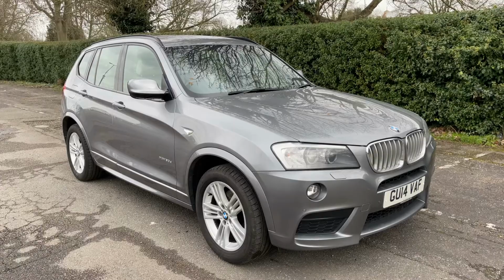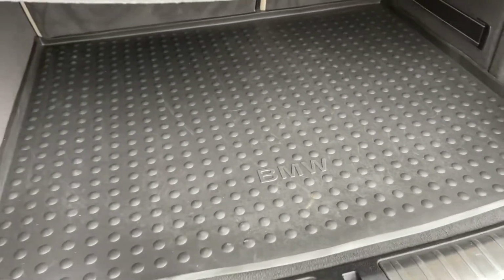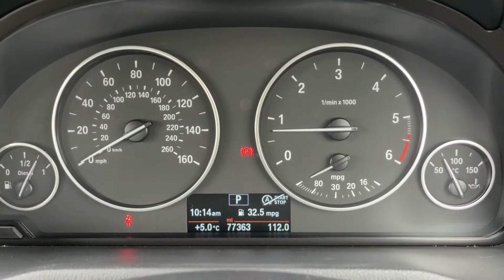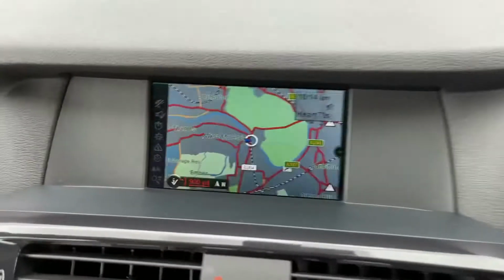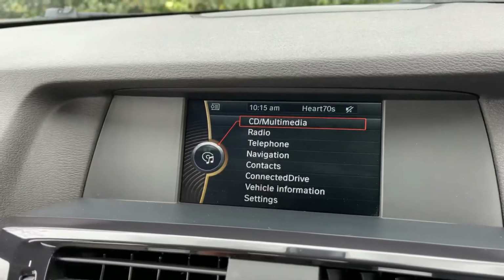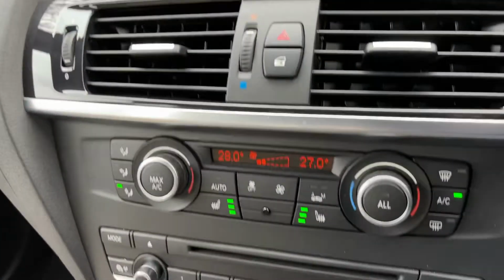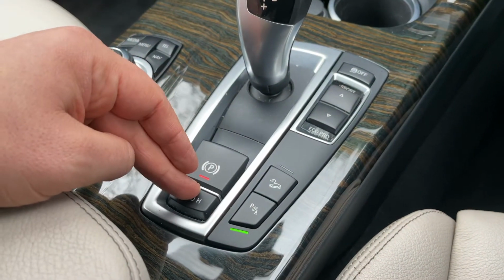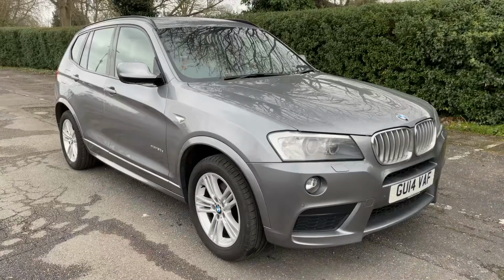BMW X3 GU14VAF